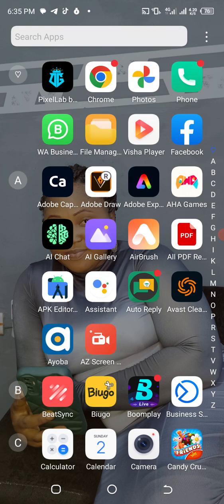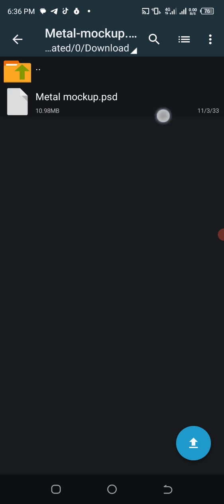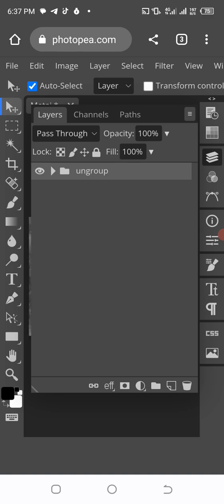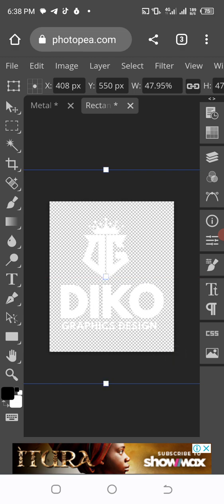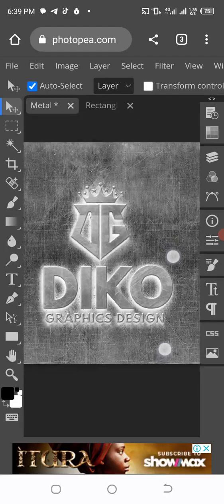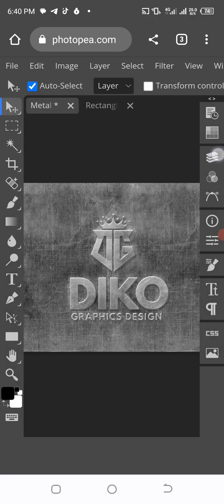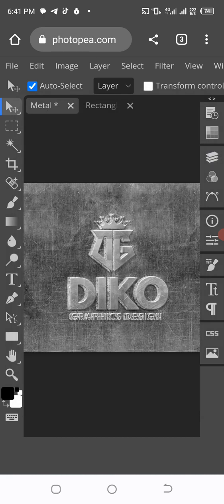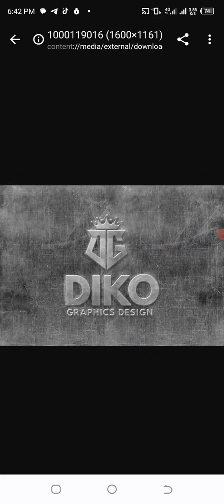How to use Metal 3D Logo Mockup on Smartphone in under 10min using photopea | Photoshop on mobile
Todays video is a stunning tutorial on 3D Logo Design | Free Logo Mockups Download | How to Make realistic 3d logo| Tutorial on Android 3D Logo Design | Business Logo tutorial | Diko Graphics | how to Make Business Logo design on Android using Pixellab | Smartphone | Pixellab editing| How to Design 2D logo on Smartphone and I personally use it in a visually appealing manner.

📌 IMPORTANT LINKS

. LET CONNECT.

Stay Blessed 💪